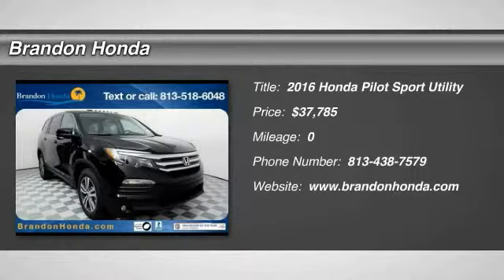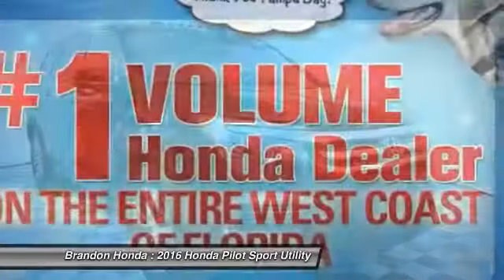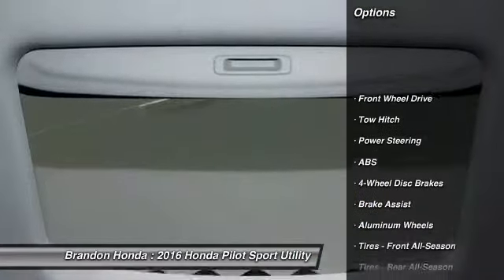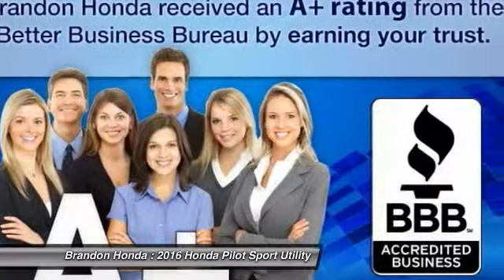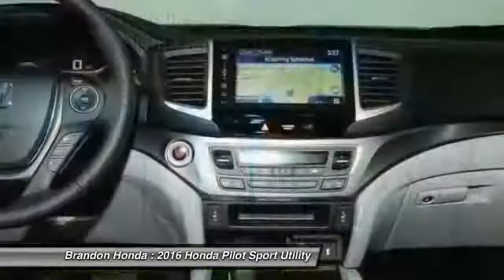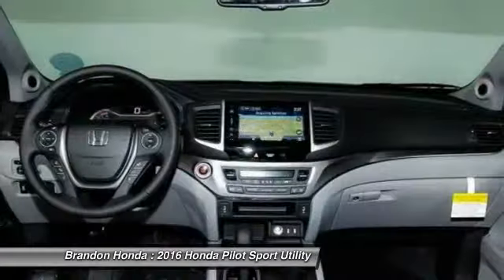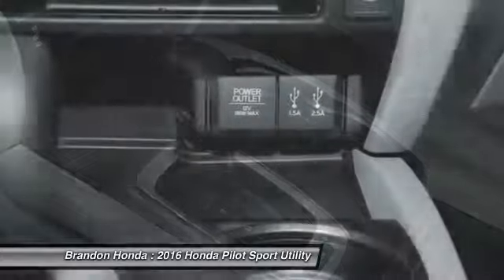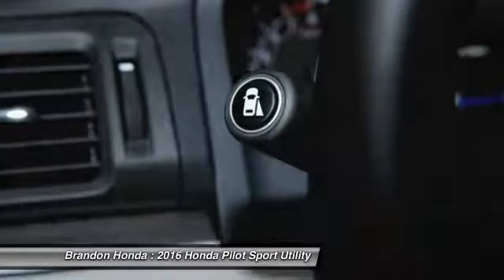2016 Honda Pilot Tampa FL B004417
2016 Honda Pilot EX-L - $37785

Brandon Honda
9209 East Adamo

Wow! Where do I start?! The Brandon Honda EDGE! This wonderful-looking 2016 Honda Pilot is the rare family vehicle you are searching for. This vehicle is loaded with all the comforts of home to make your next vacation enjoyable! What are you waiting for? Brandon Honda was named Dealer Raters 2013, 2014 and 2015 Florida Dealer of the Year and have an A+ rating at BBB. Honda quality and impeccable customer services have propelled our rocket growth. Our exclusive Brandon Honda Promise, $1,000 price protection, low interest rates, and the area's largest selection of new and pre-owned cars set us apart. CSA-certified technicians. Open 7 days/week. Your complete satisfaction is important to us!